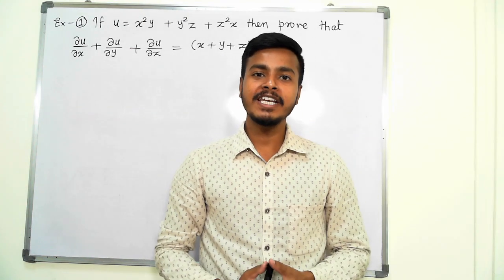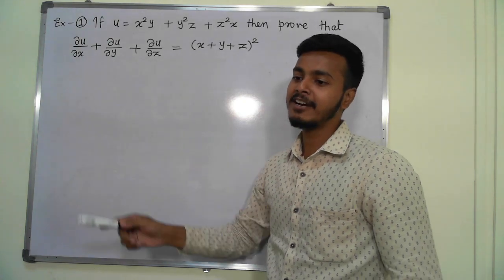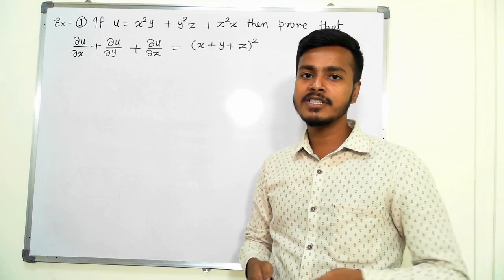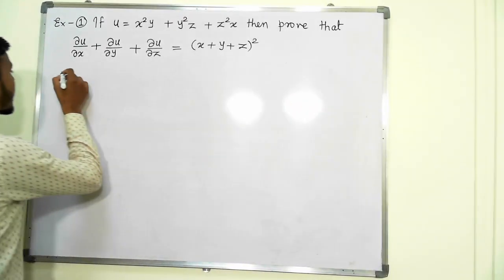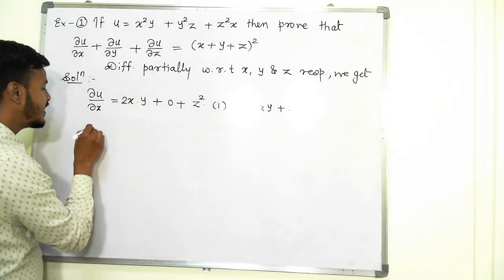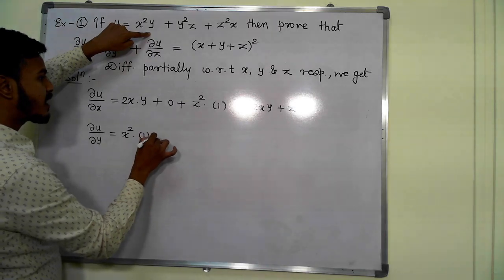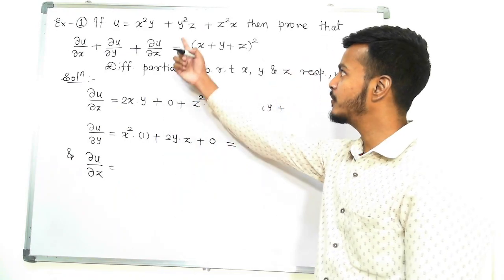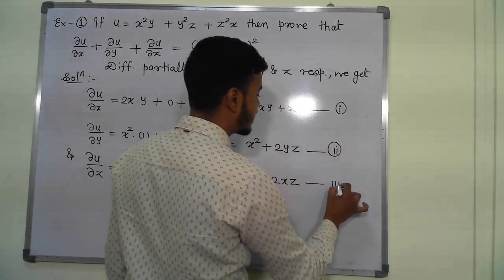Partial Differentiation : Example #1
Hey there,

1. Partial differentiation

2. example for better understanding.

Happy Learning.